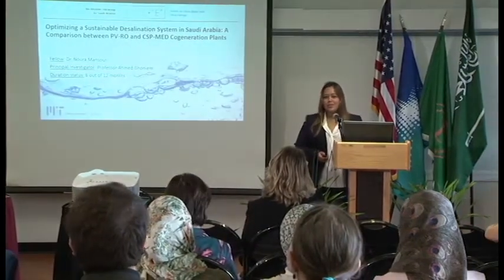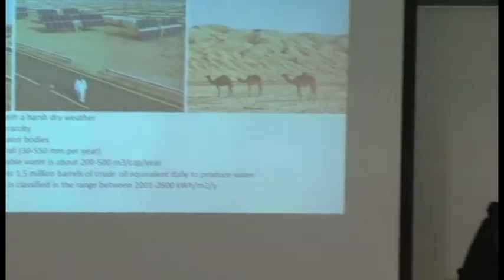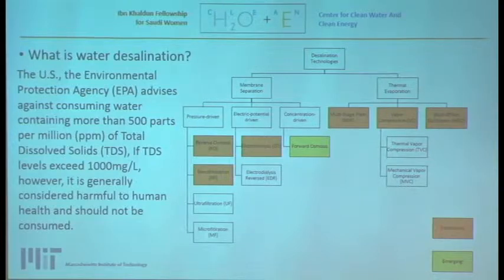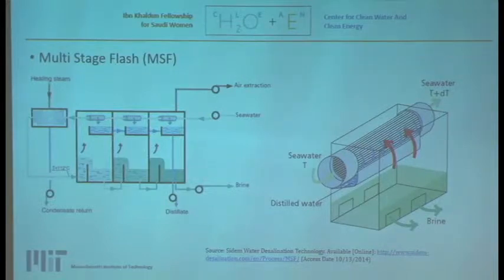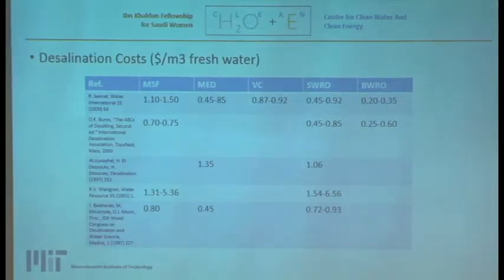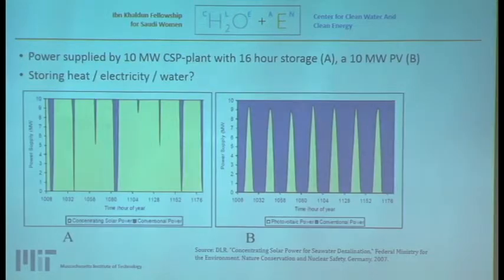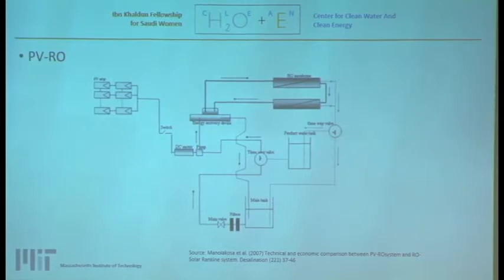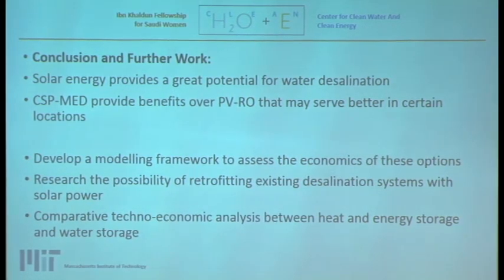Dr. Noura Mansouri - 2014 Ibn Khaldun Fellowship Workshop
Dr. Noura Mansouri presented at the first annual Ibn Khaldun Fellowship for Saudi Women Workshop.  She is a fellow with the Center for Clean Water and Clean Energy at MIT and KFUPM.  She is also the Manager of Strategy and Marketing at AREVA in Riyadh, Saudi Arabia.  She is working with Prof. Ahmed Ghoniem in the Department of Mechanical Engineering at the Massachusetts Institute of Technology.  Her presentation on their collaborative research is titled "Optimizing a Sustainable Desalination System in Saudi Arabia: A Comparison between PV-RO and CSP-MED Cogeneration Plants."